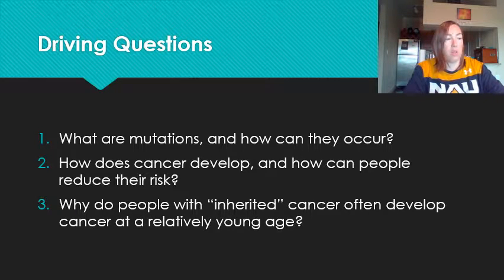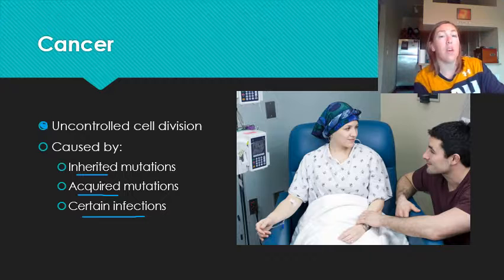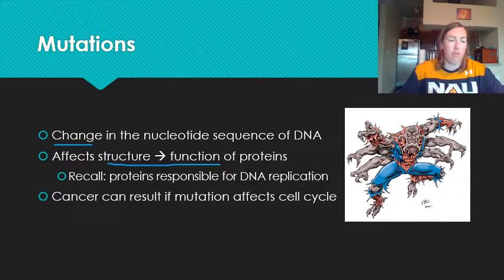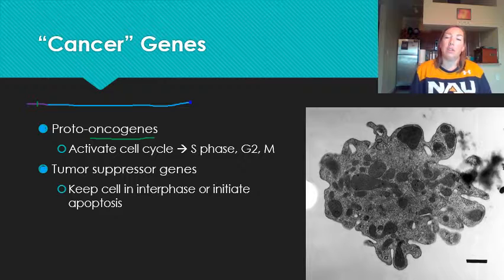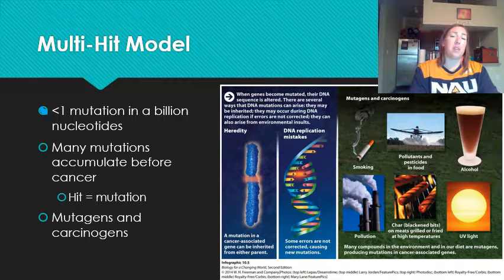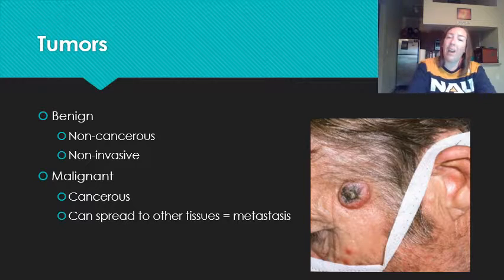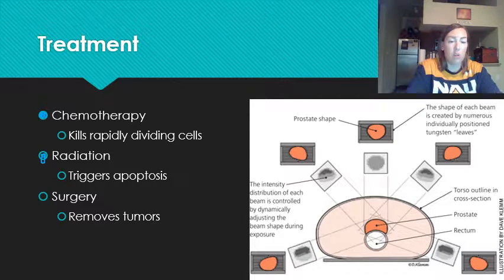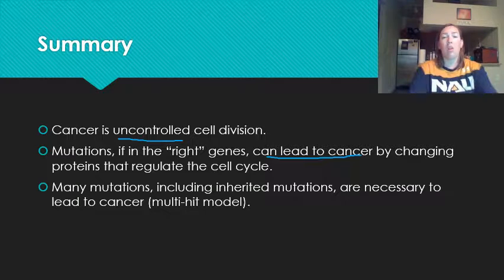Lecture 6.2 Video